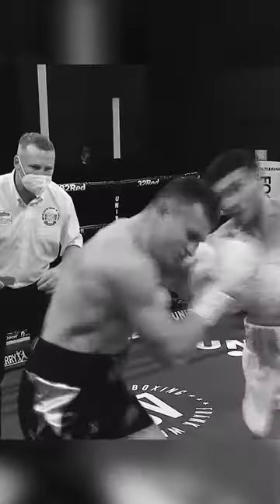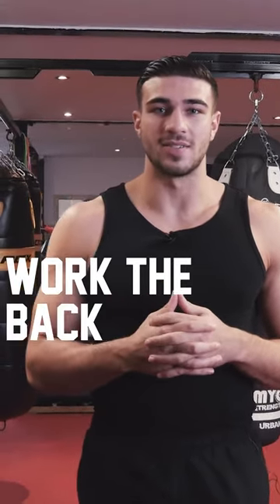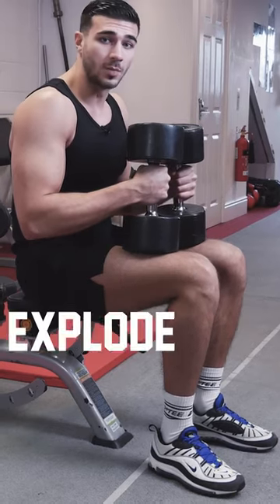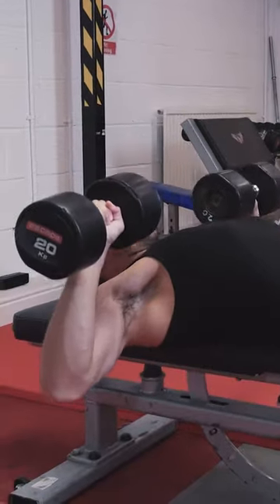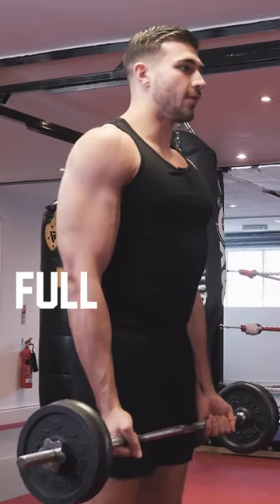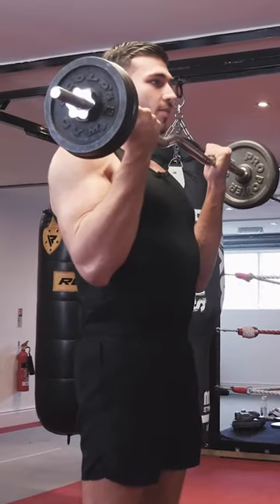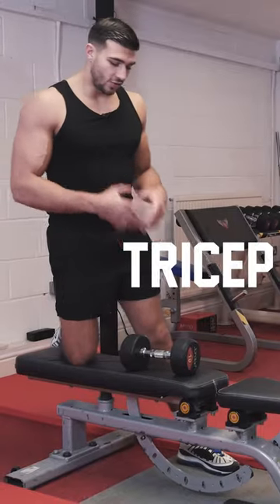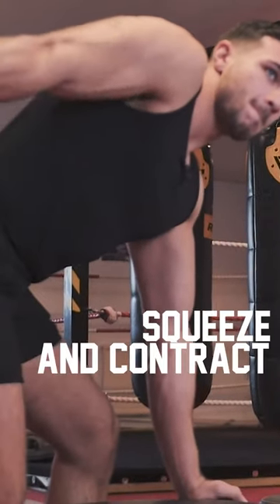Tommy Fury | How I Build My Body | Men's Health UK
Men's Health UK